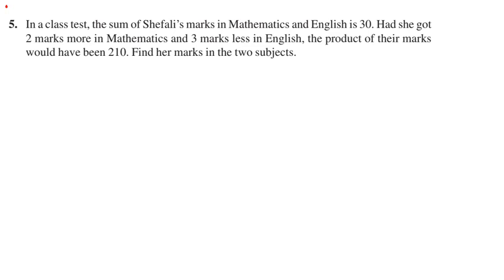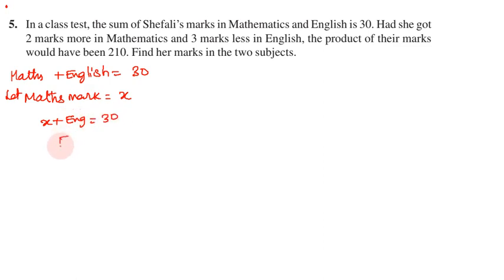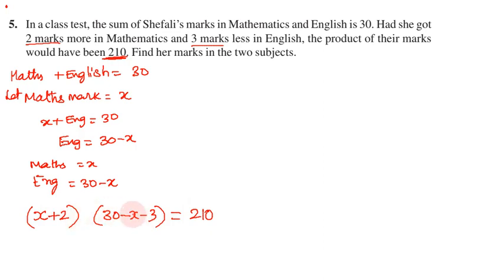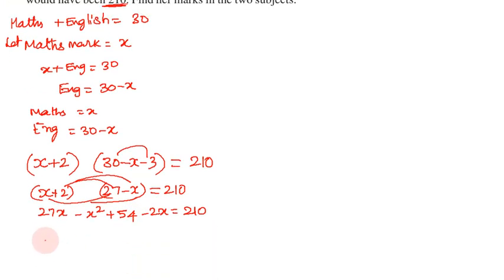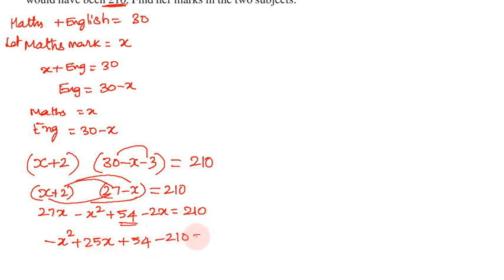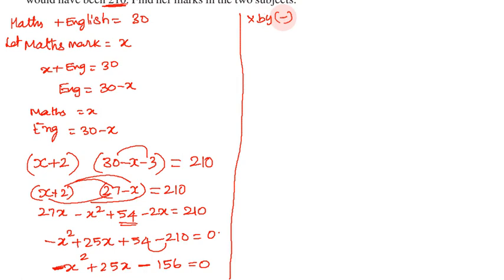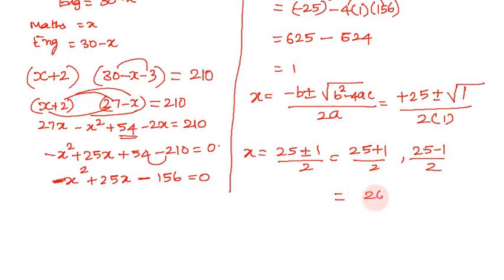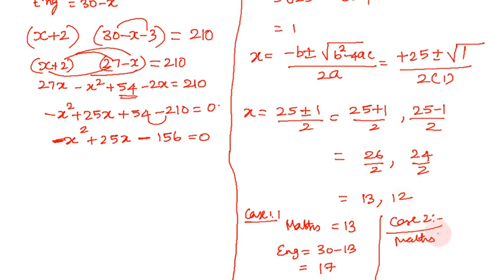Class 10, Maths, Exercise 4.3 Q. No. 5 in Tamil | Chapter 4 Quadratic Equations | CBSE